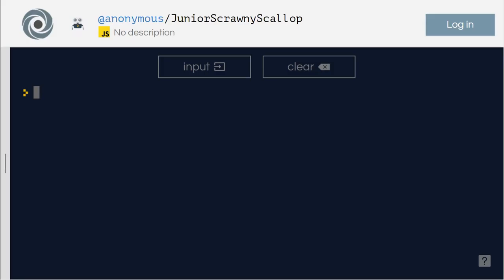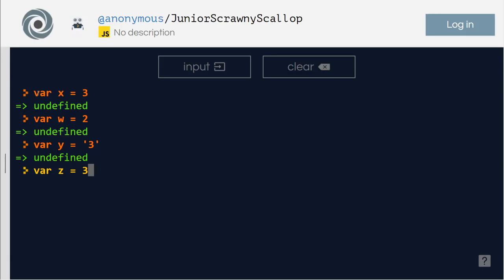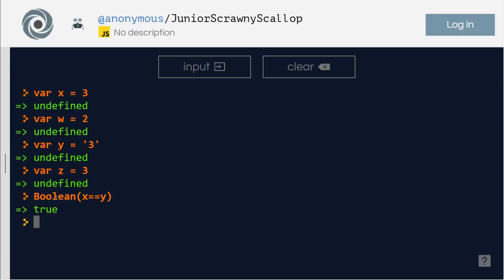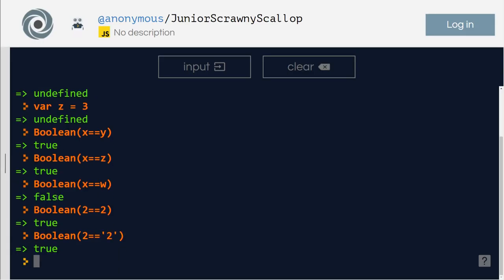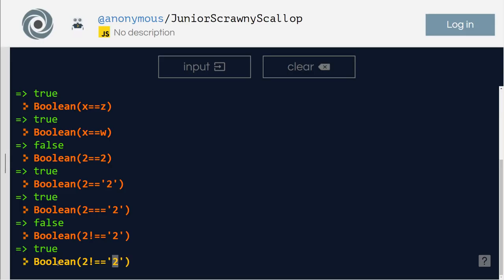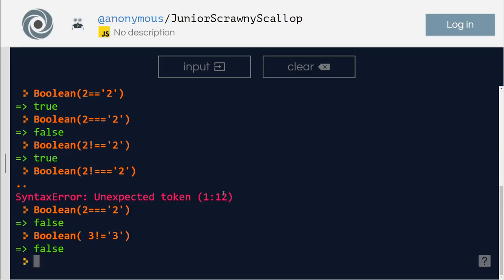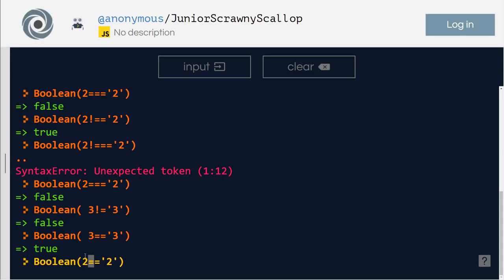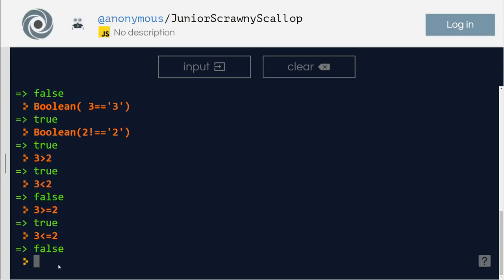Javascript - Operators - Comparison